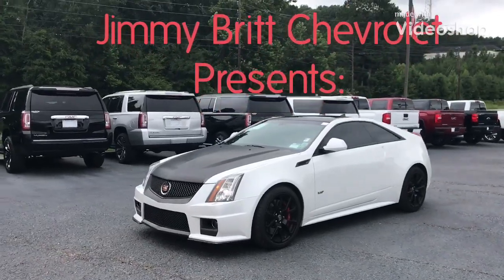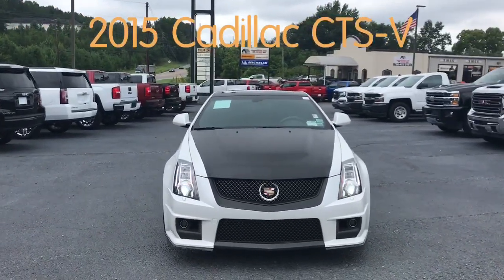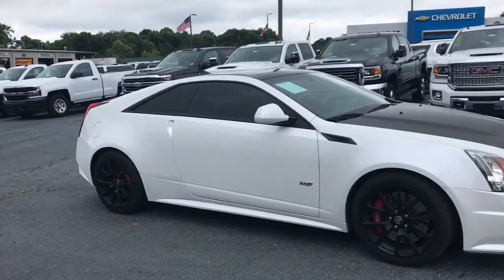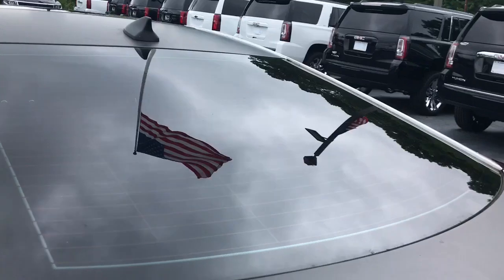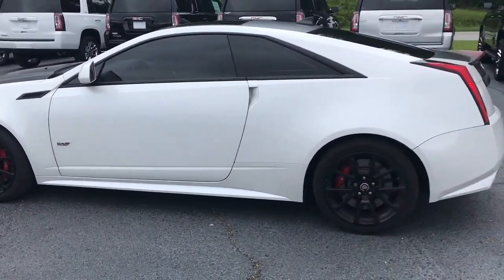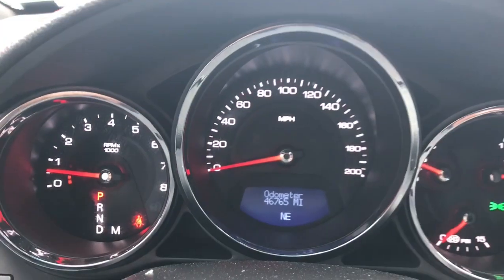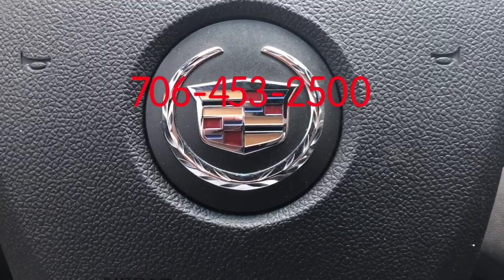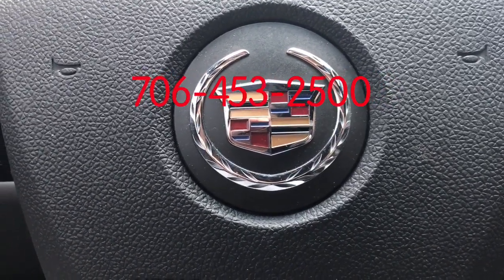2015 Cadillac CTS-V (mjb)